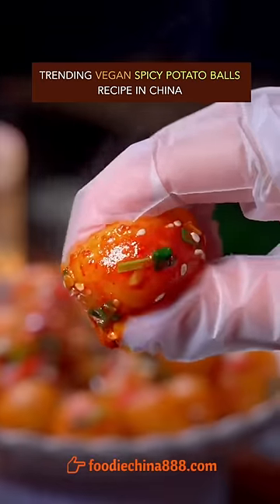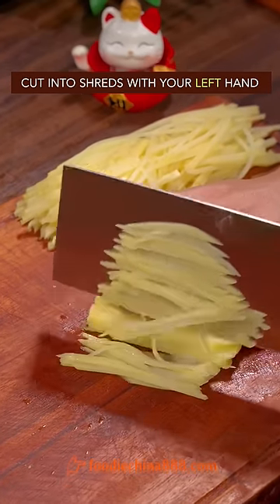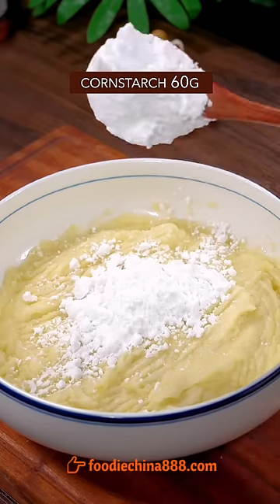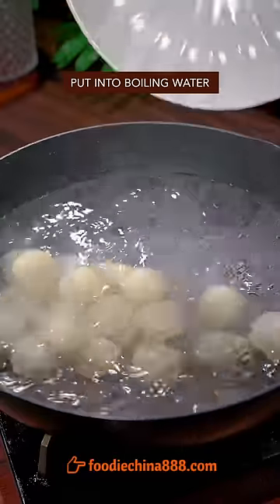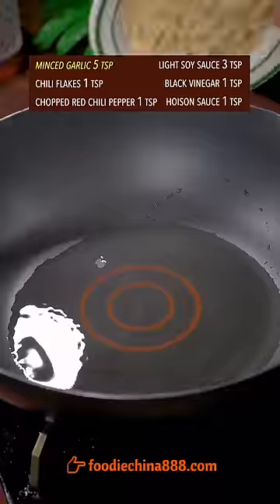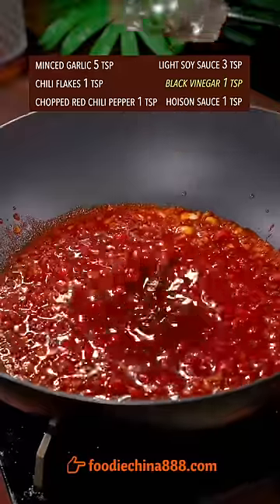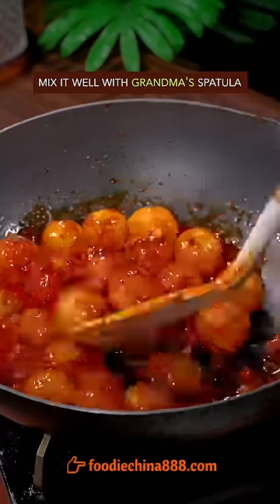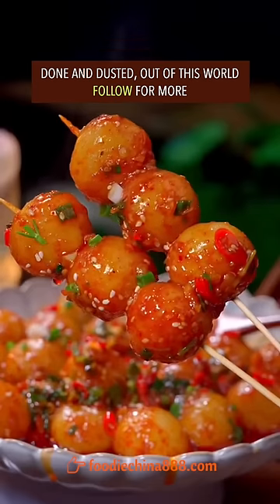EASY VEGAN SPICY POTATO BALLS RECIPE